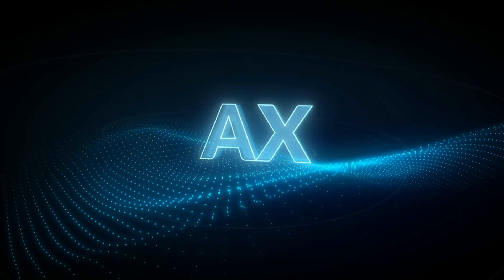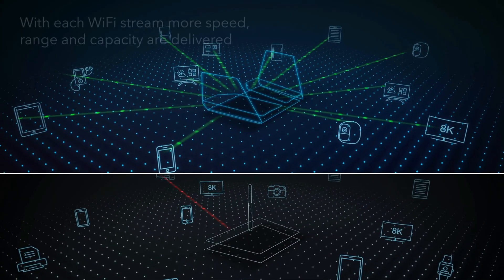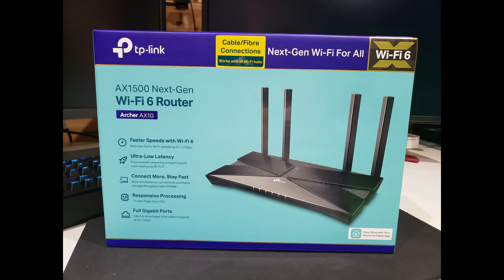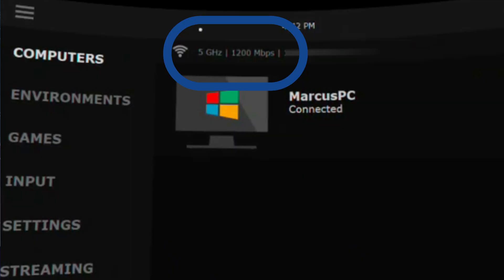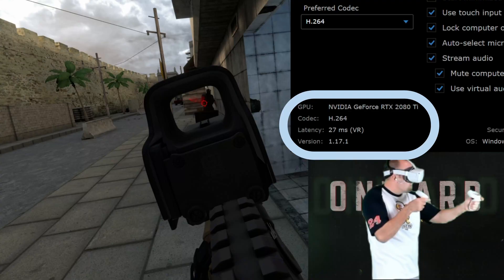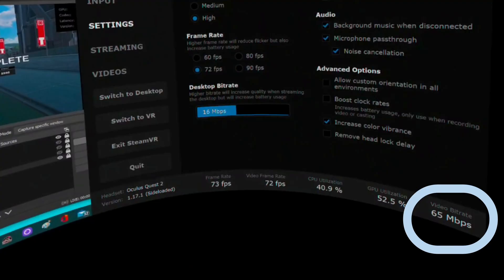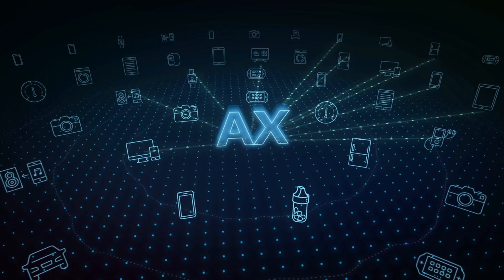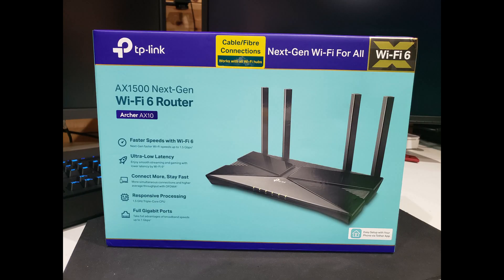Virtual Desktop + WiFi 6 + Quest 2 - The Ultimate Latency Test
VIRTUAL DESKTOP + WIFI 6 + OCULUS QUEST 2 - THE ULTIMATE LATENCY TEST
Chapters:
0:30 Intro
1:35 TP-Link Archer AX10 wifi 6 router
2:00 Setup
2:40 Beat Saber, Onward, HLA & Population: One
4:00 OBS & VD settings
4:25 Did I see latency reduction?
5:15 Final Conclusion

My PC
Corsair Dominator 32 GB RAM

My Gear
Oculus Quest 2
Valve Index
Vive Trackers x 3
Protube VR
VRS MK-II Alpha
Kiwi Design Pro Pulley System V2
Neewer 14" Outer Dimmable LED Ring Light
Rode Go Wireless Mic
Leeventi Teleprompter
RPGT Photography Softbox Studio Lights
Neewer Green Chroma Key Screen

My Gear
Oculus Quest 2
Valve Index
Protube VR
VRS MK-II Alpha

MACINVR